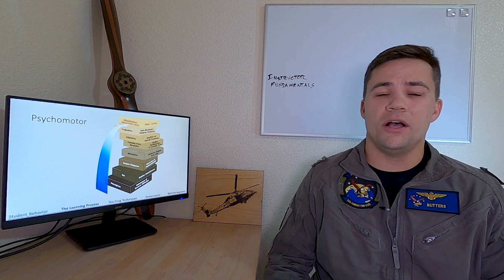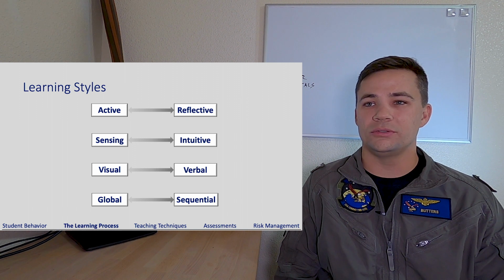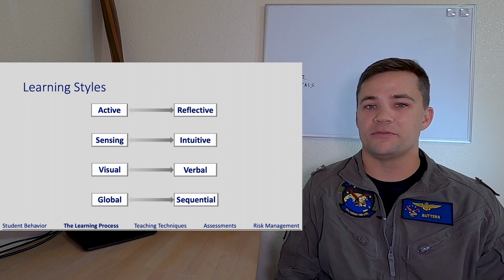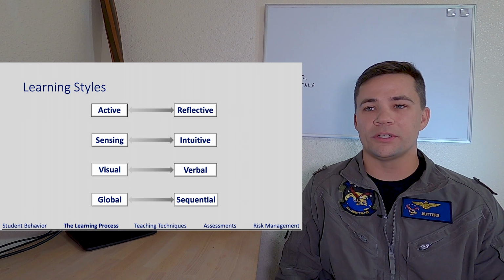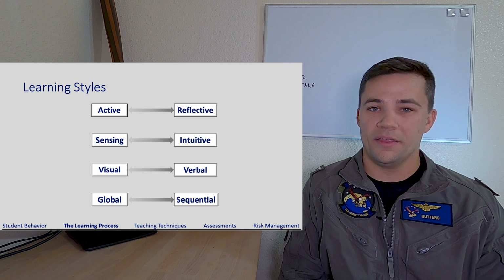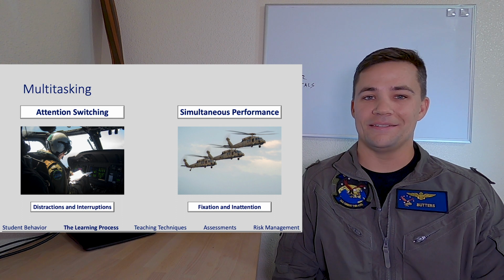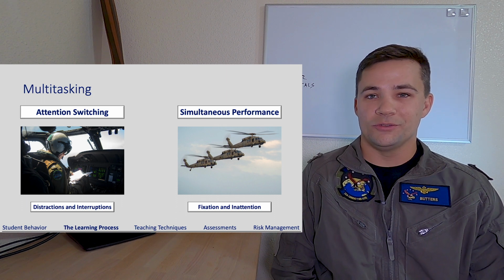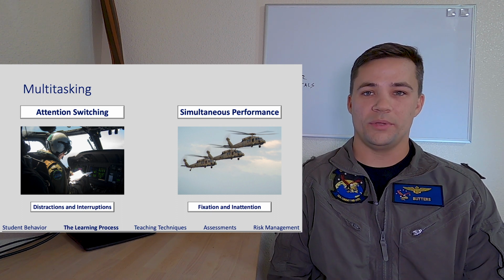The Learning Process - Learning Styles and Multitasking | Instructor Fundamentals Part 8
This video series covers the fundamentals of being an instructor pilot and is designed specifically for Navy helicopter pilots. This started as the Instructor Fundamentals course developed at the HSC Weapons School Pacific for the SEAWOLF University course. This video is part 8 in the series. The whole course has been broken down into 16 segments to make it easier to watch at your own pace. The course has been lightly modified to make sure it can be posted to YouTube.

This video covers the different spectrums of Learning Styles. Each student learns differently, so each instructor must find the best way to reach each student. This section finishes on Multitasking and how each time of multitasking carries its own risks.

Much of the source material from this course comes from the FAA’s Aviation Instructor’s Handbook which is available here: